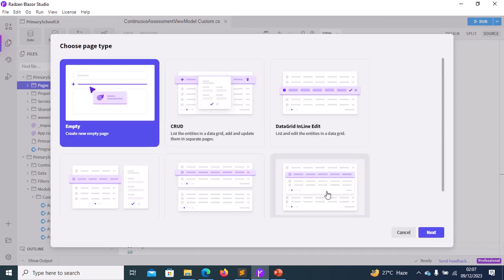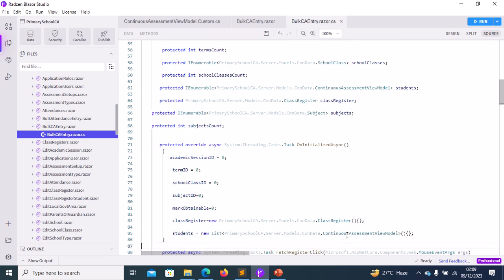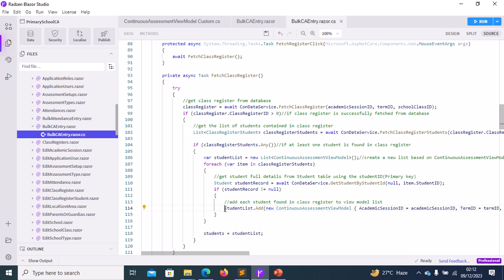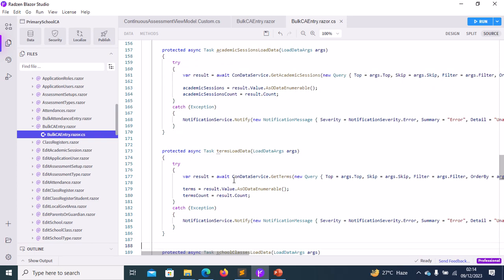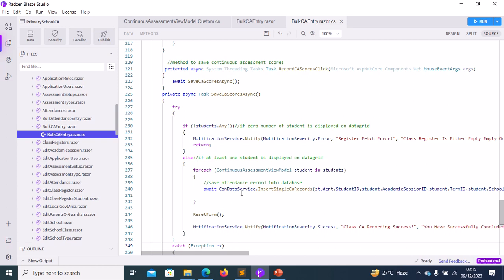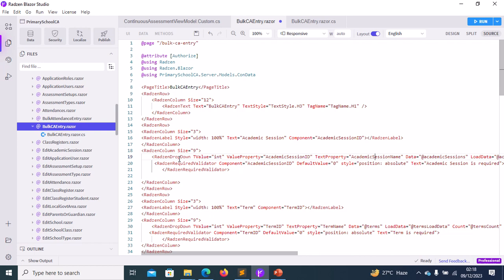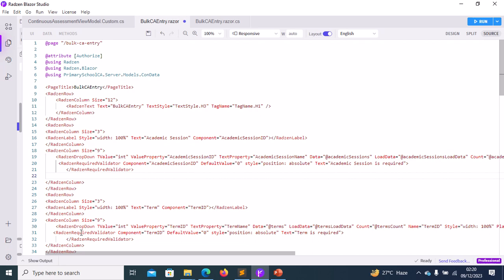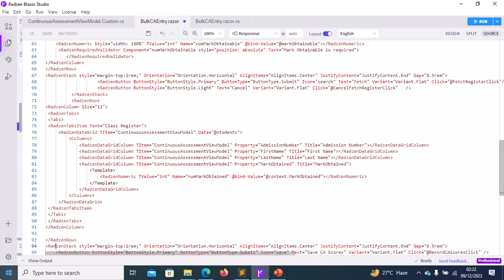Lesson24d Implementation Of Bulk Continuous Assessment Entry Page